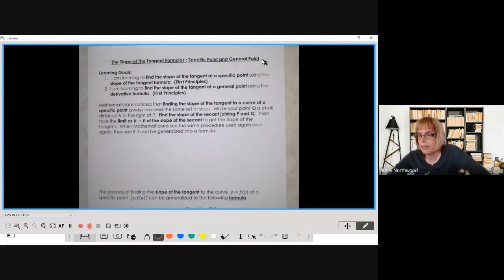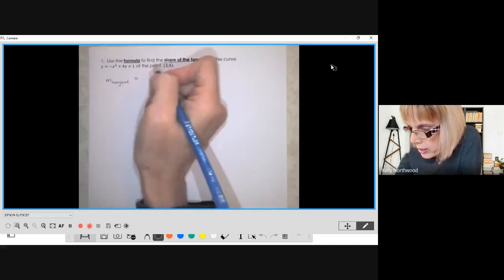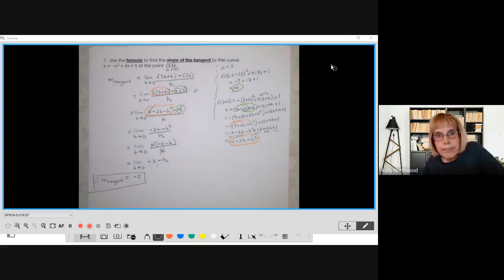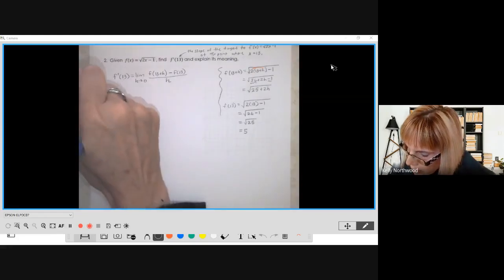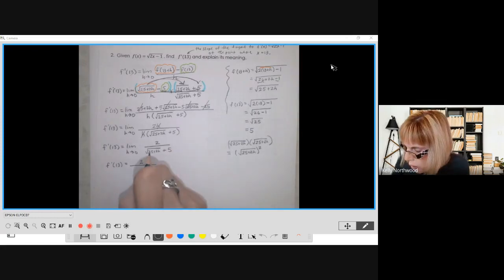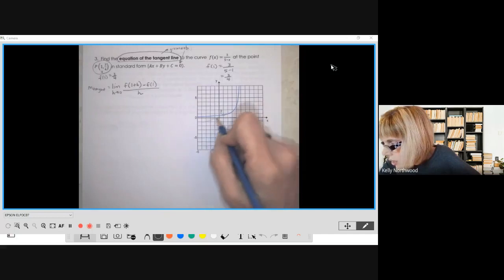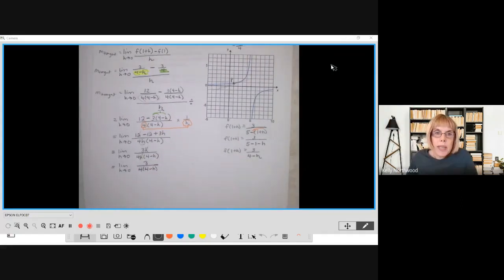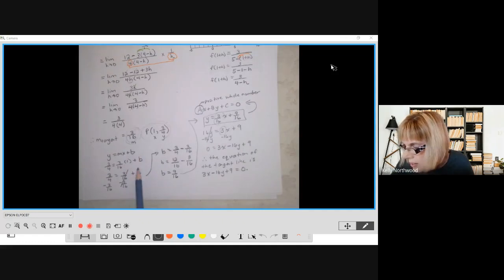The First Principles Formulas Part 1